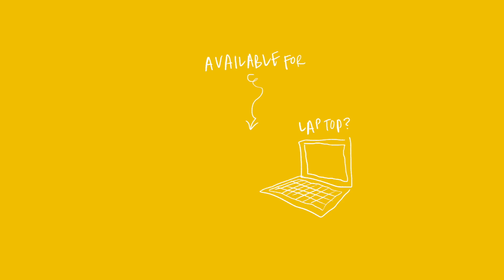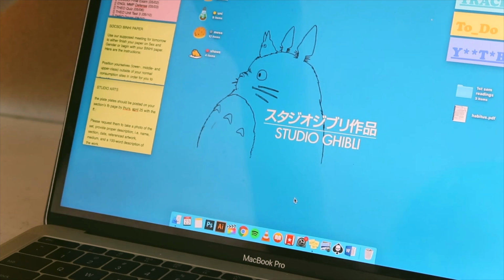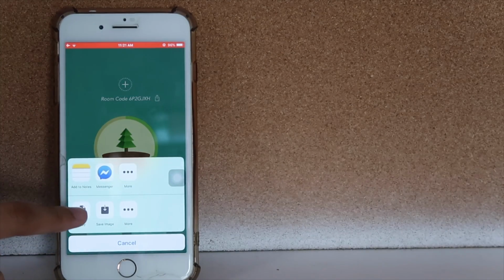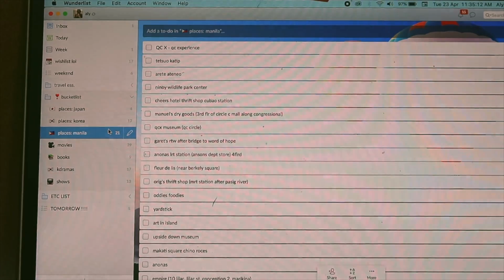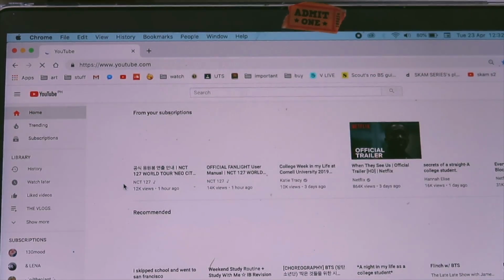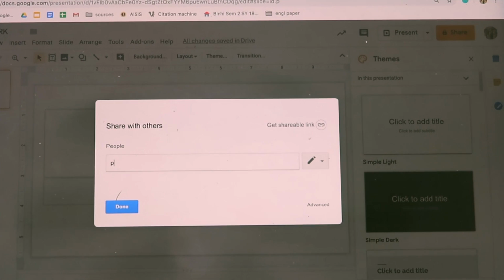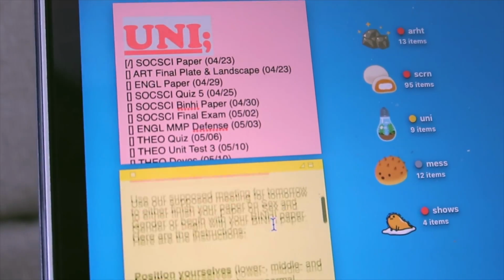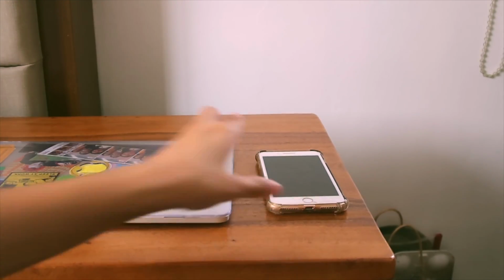🌱apps i use for college 🌱(productivity series ep.001)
[OPEN FOR A 💌 LETTER + LINKS ]

I hope this vid helped u guys;^))) so this is my first sponsored video wow! And I really like this product alright omg I will never accept partnerships with brands I don't genuinely like hEHE JUST AN FYI HUHU

Anyways, hell week is upon us :( Mine starts from next week until the third week of May ARGH!!! PRAY FOR ME HUHU also I hope you guys are having a great week, and if your term/sem is ending like mine I just want to say: WE CAN DO DISSSS 🤞

L a u v  - s i p p i n g  m i l k  t e a